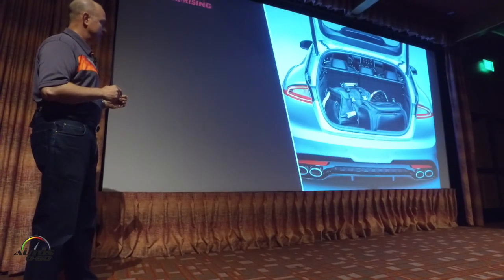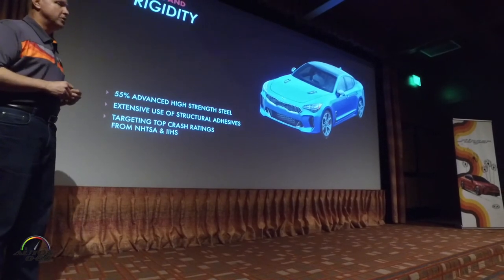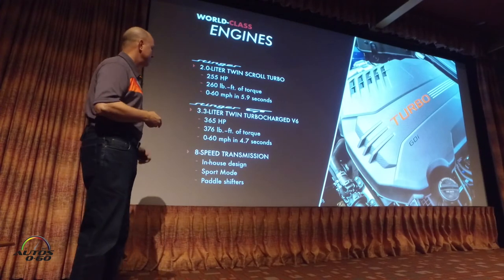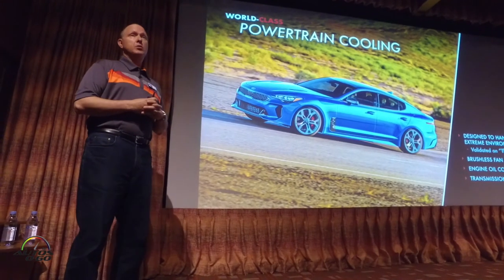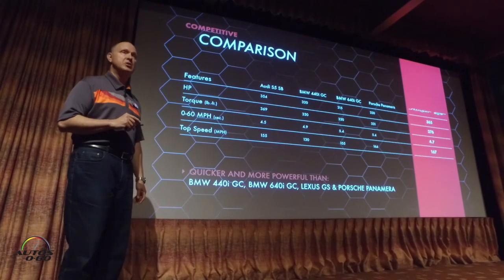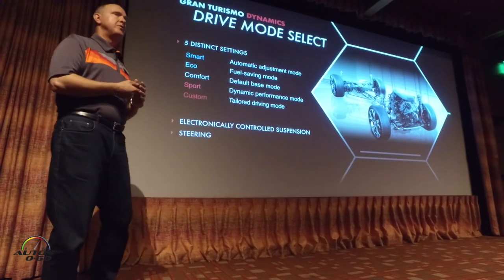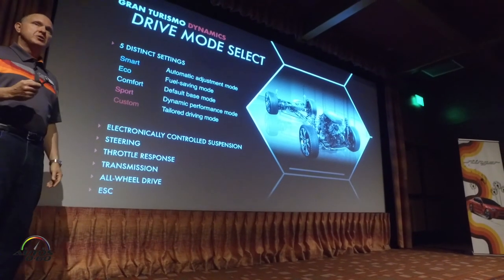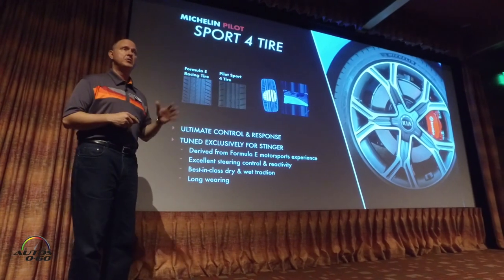2018 Kia Stinger Technical Presentation by VP of Product Planning, Orth Hedrick - Part II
2018 Kia Stinger Technical Presentation by VP of Product Planning, Orth Hedrick - Part II.

The 2.0-liter twin-scroll turbocharged four-cylinder Theta II engine produces 255 horsepower at 6,200 rpm with 260 lb.-ft. of maximum torque available from 1,400 – 4,000 rpm, propelling the Stinger from 0-60 mph in just 5.9 seconds.

Performance credentials are further enhanced through the available 3.3-liter twin-turbo V6 Lambda II engine, which produces 365 horsepower at 6,000 rpm and offers 376 lb.-ft. of torque from 1,350 – 4,500 rpm.

With more power on tap than the Audi S5 Sportback, BMW 440i Gran Coupe, and Infiniti Q50, the Stinger is positioned to be a worthy challenger to the competition.

As such, the Stinger GT accelerates to 60 mph in 4.7 seconds, quicker than the six-cylinder Porsche Panamera. Pushing the twin turbocharged V6 to its full potential will allow the Stinger GT to achieve a governed top speed of 167 mph.